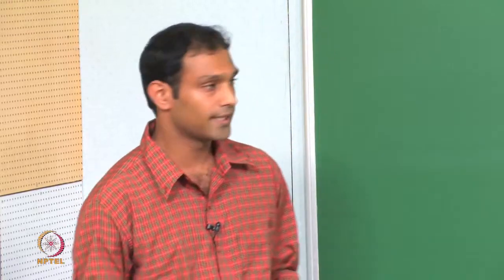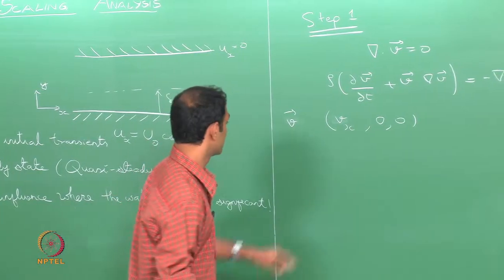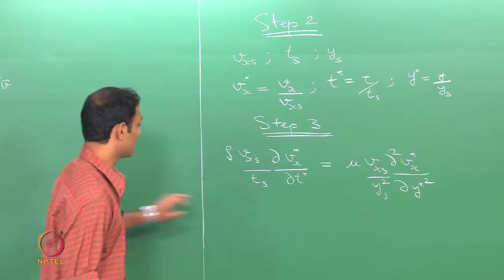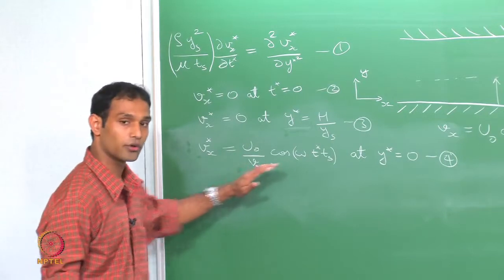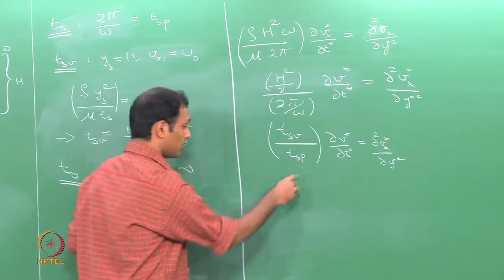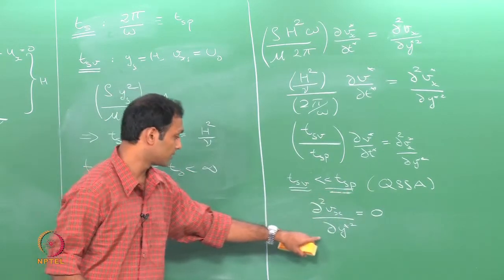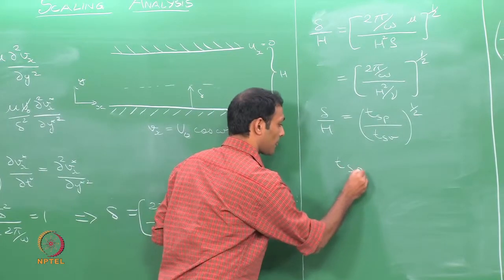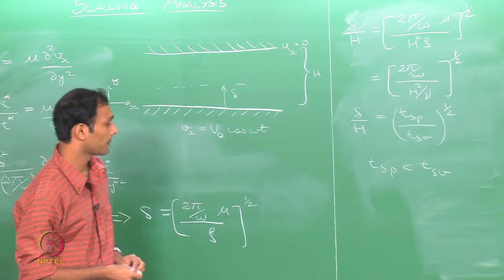Mod-01 Lec-05 Scaling Analysis: Worked Examples